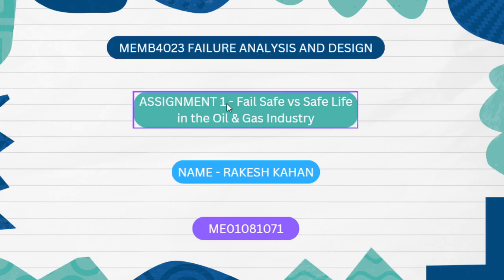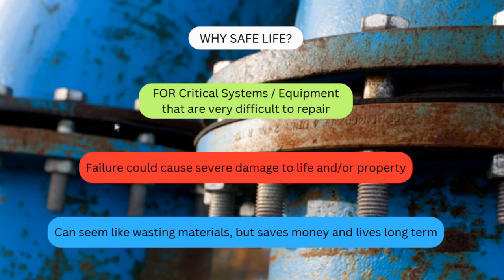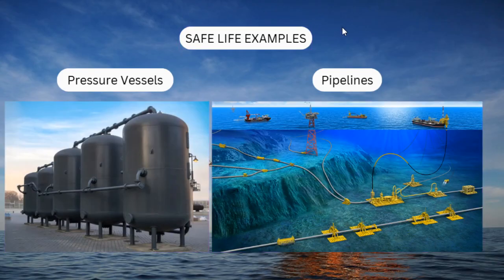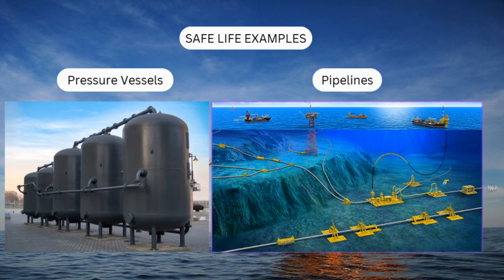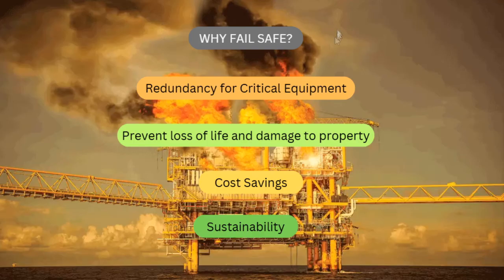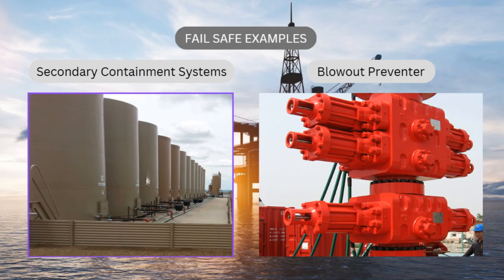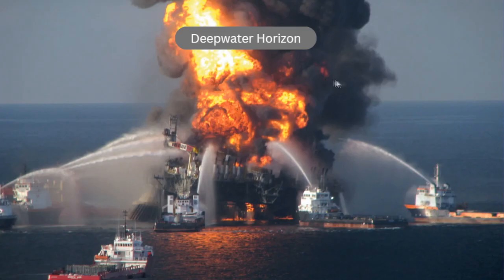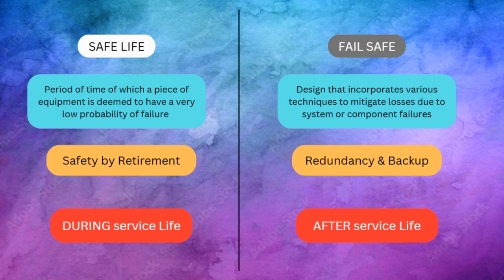Fail Safe VS Safe Life Design for Oil & Gas Equipment